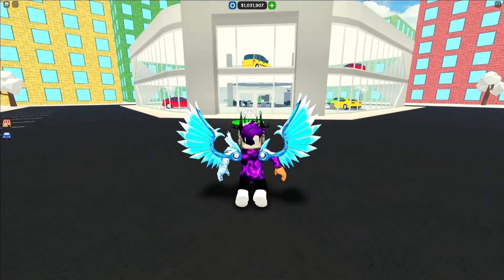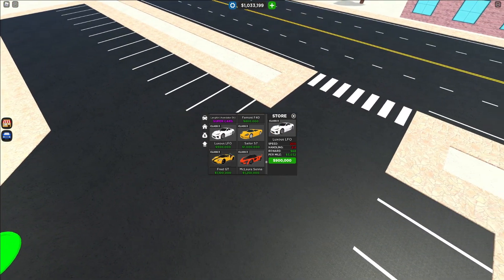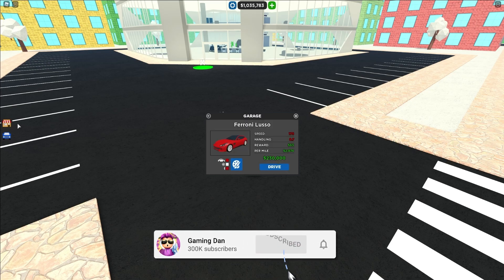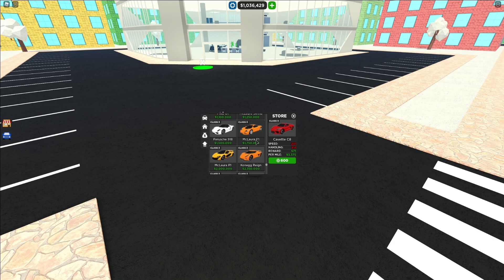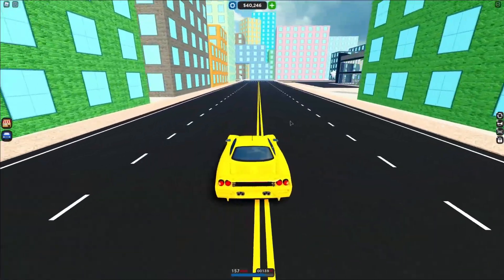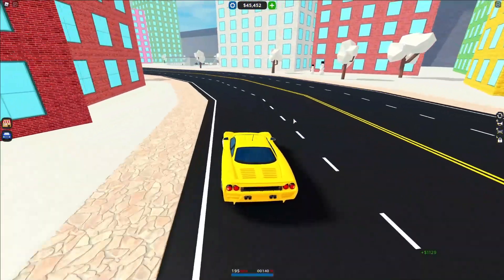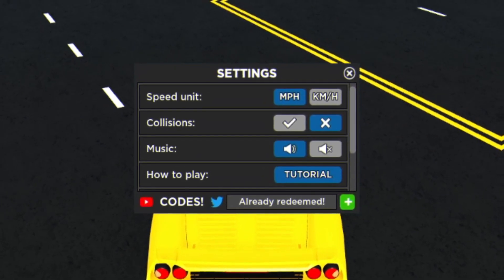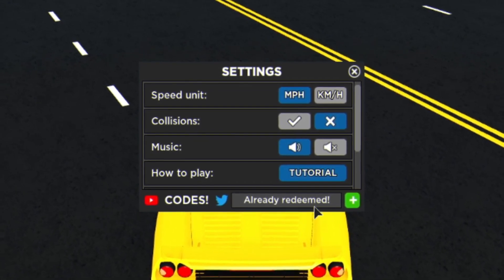(FEBRUARY 2021) ALL *NEW* SECRET OP CODES! Car Dealership Tycoon Roblox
In this video I will be showing you awesome new working codes in car dealership tycoon for february 2021!